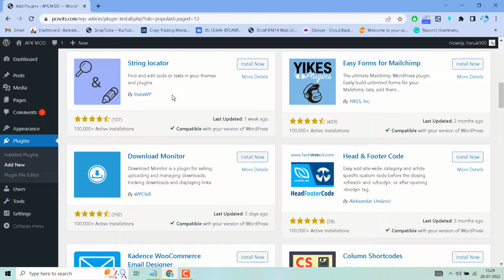How to Edit WordPress Code HTML, CSS, PHP, Javascript